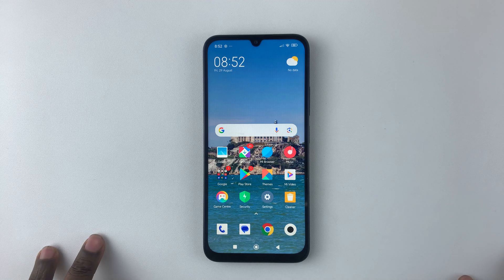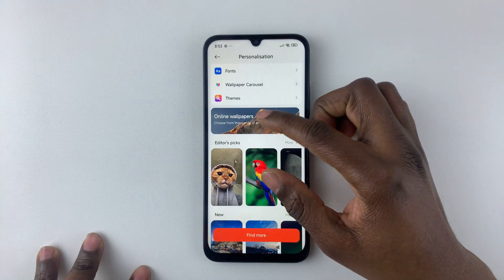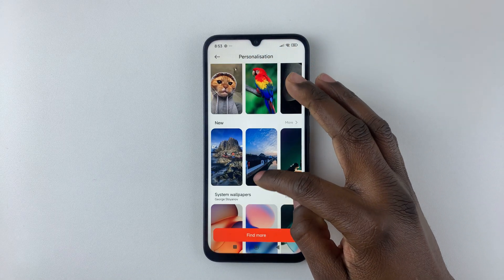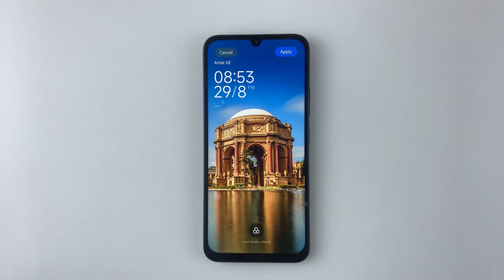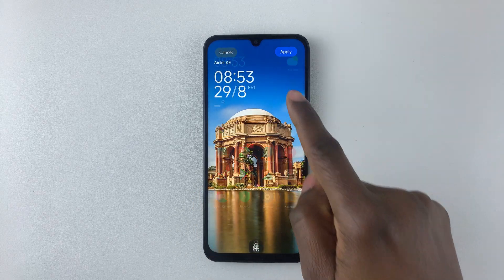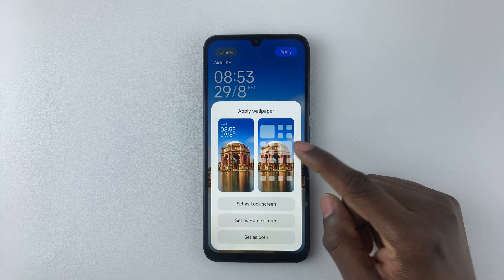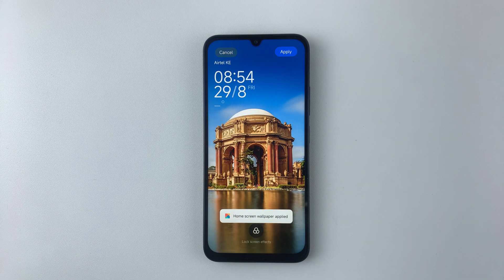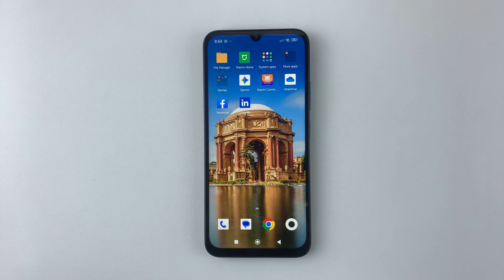Redmi 15C: How To Change Wallpaper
Here’s how to switch wallpaper on Redmi 15C. The option to change wallpaper on Redmi 15C allows you to customize your home screen and lock screen with different images, themes, or photos of your choice. By learning how to change wallpaper on Redmi 15C, you can personalize your device, give it a fresh look, and make it reflect your style.

How To Personalize Wallpaper On Redmi 15C;

Open Settings.
Select Personalization.
Tap on Wallpaper.
Choose a category such as online, editor’s picks, new, or system wallpapers.
Select your preferred wallpaper.
Customize effects if needed for lock screen or home screen.
Tap Apply and choose whether to set it for the home screen, lock screen, or both.

Redmi 15C

Cell Phone Tripod Adapter